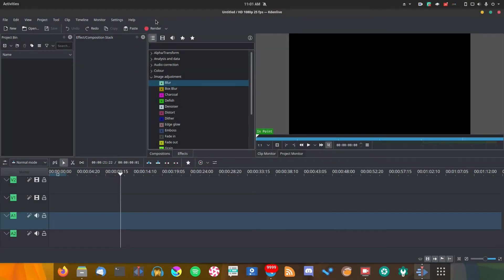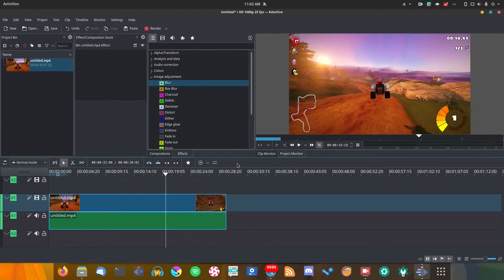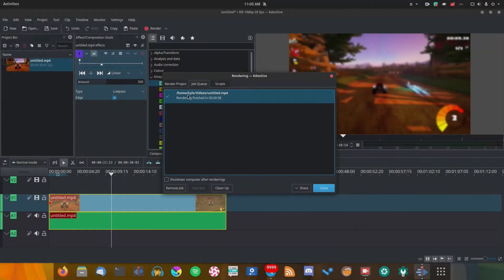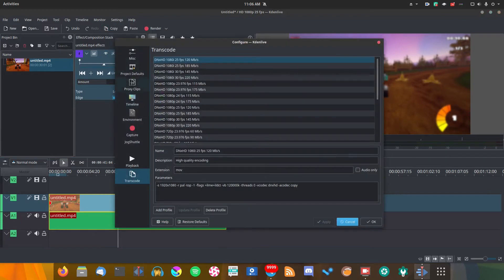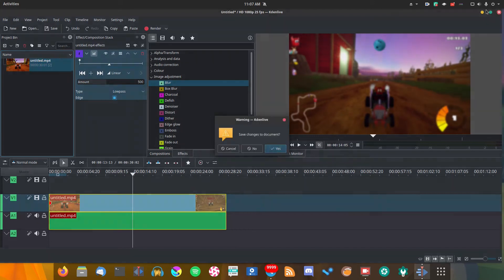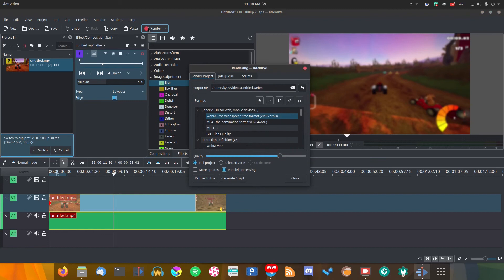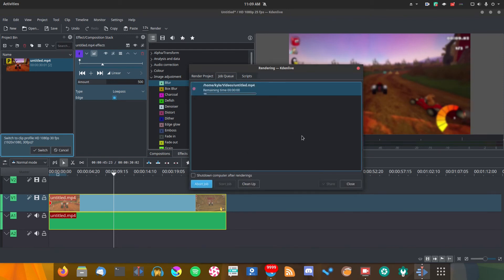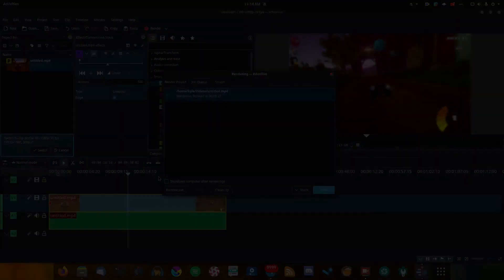How To Improve Performance And Rendering Times In Kdenlive